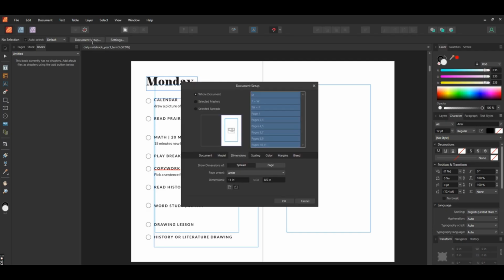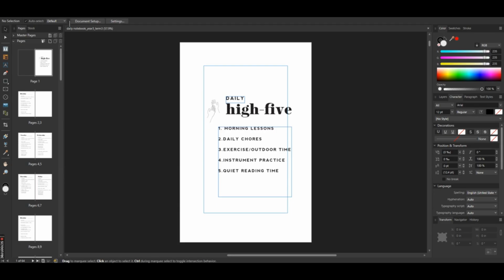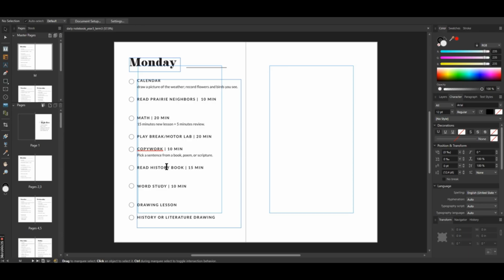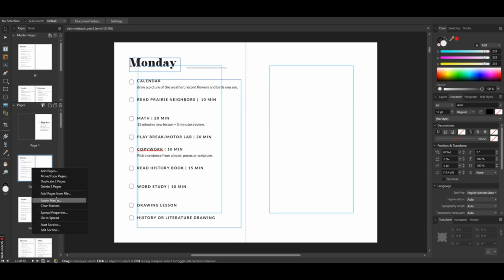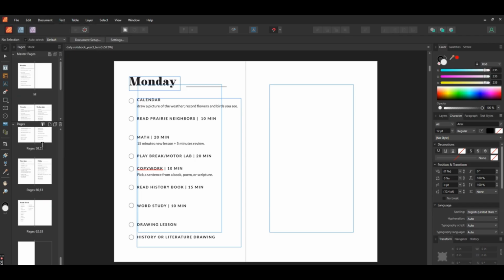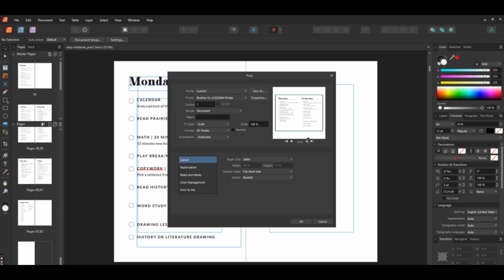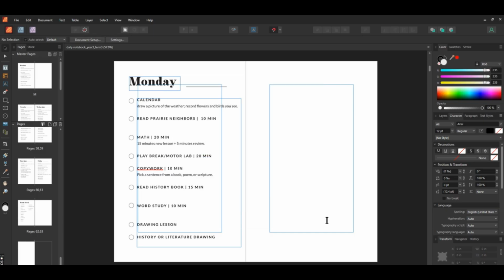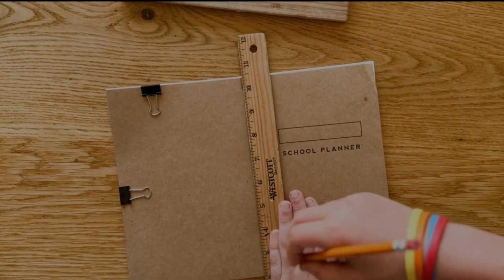How to Make a Student Logbook | How to Homeschool Series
If you're interested in getting exclusive content ike this and supporting my work, you can become a member for only $5/month:

📜Kraft Paper

Logbook Cover Canva Template